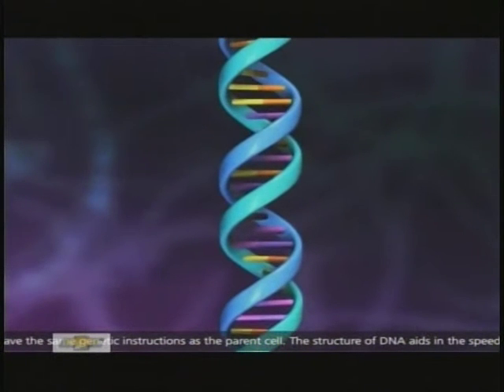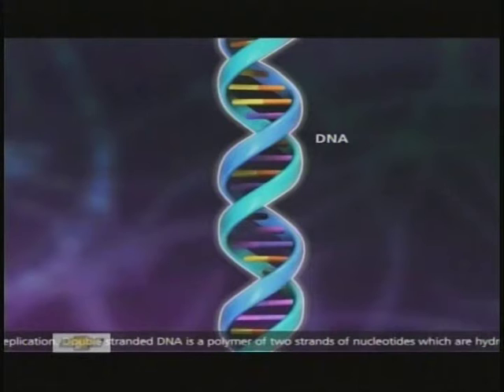Studio 7 (4-28-14) MCH's Taking Care of You - Knowing Your Family Medical History"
In this week's Medical Center Health System's "Taking Care of You" we're look at the importance of knowing your family's medical history.